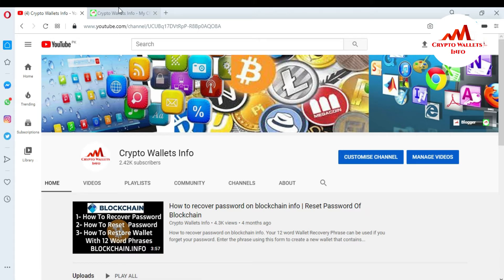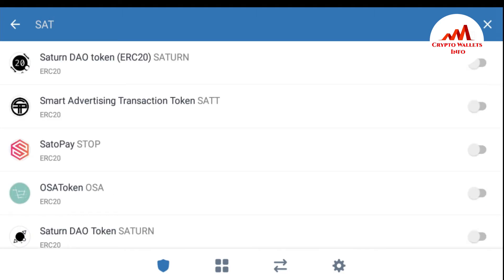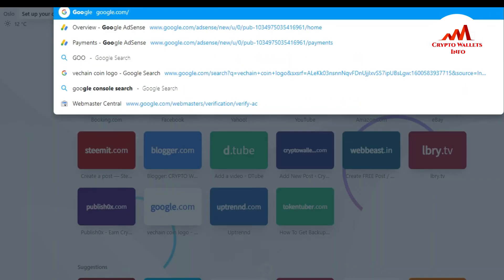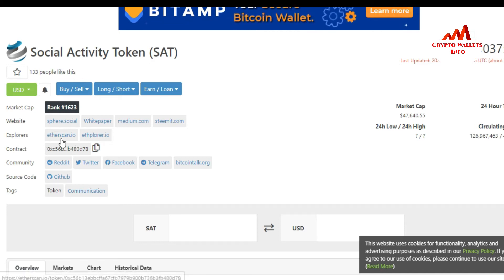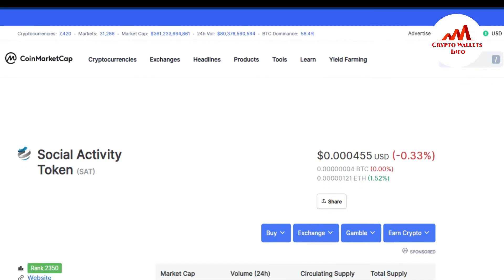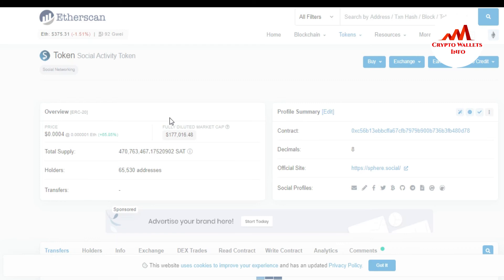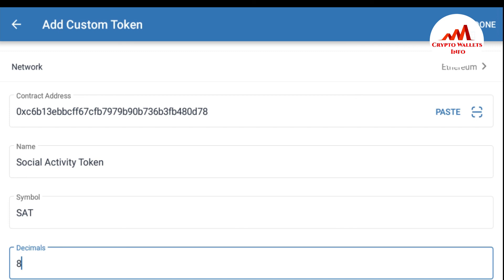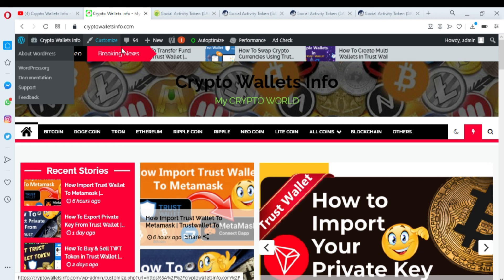How to Add a Custom Token Into Trust Wallet | Add Contract Tokens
How to Add a Custom Token Into Trust Wallet. Access Search Token Screen. Tap on the toggle sign on the upper right corner of the Wallet Screen. Get Custom Token Information. Using Etherscan, search for the token that you will add. Fill up Token Details. Token Successfully Added. Request to Update Token Information.

[BITCOIN]  1P9e3aFqVSzFczpTpYQuuWYAuvFcmzjcSo
[LITECOIN]  LViXEZrLQUi1T1eAtPh6vWzDf4QVhJsiqs
[DOGECOIN] D8vkFq5cDjPiKYGLAKYKvmNZH2AxAmVLok
[TRON] TMiajBAfpvaQ9YUTiv5GnNQ5dzBd2EQ1QQ
[ETH] 0xafbc06b6cc58780bc166ad426cb536c75a76cf3a

VIDEO TAGSS